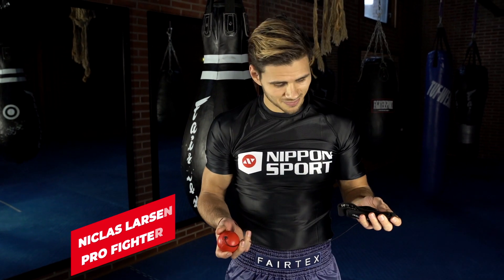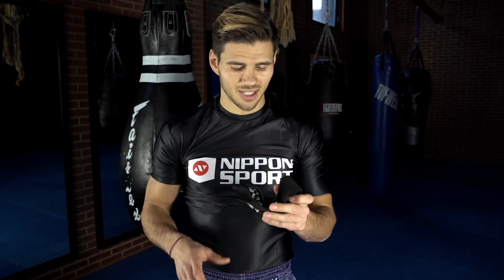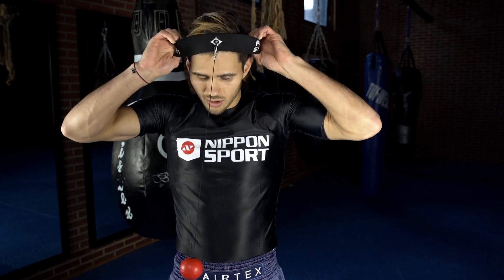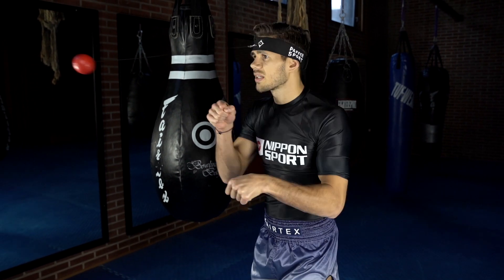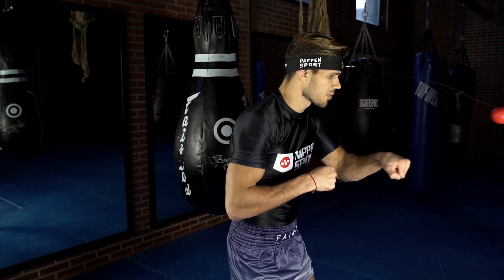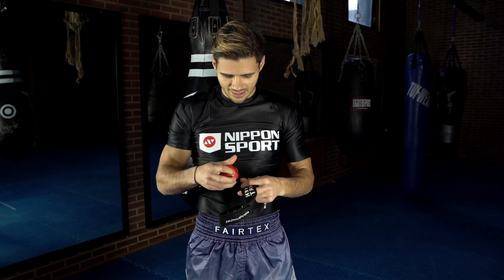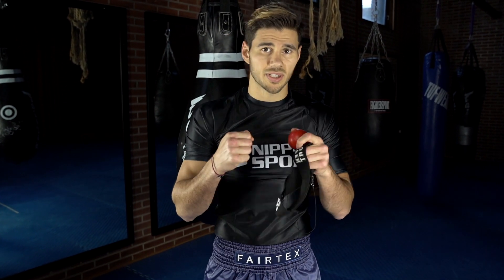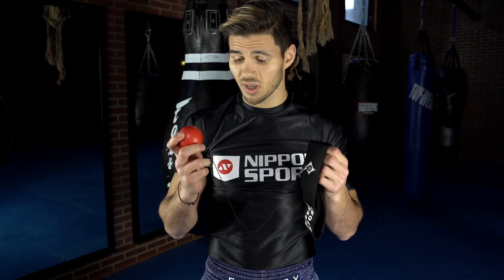Reflecs ball with Niclas Larsen